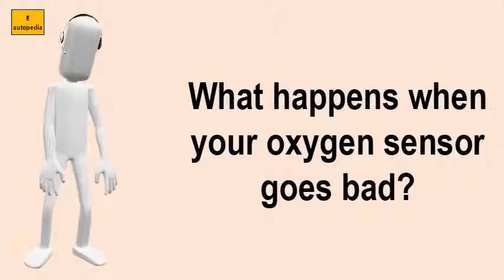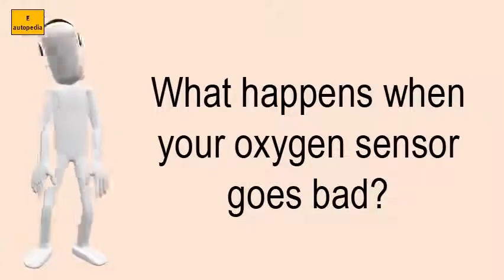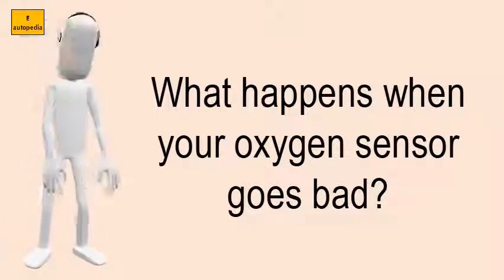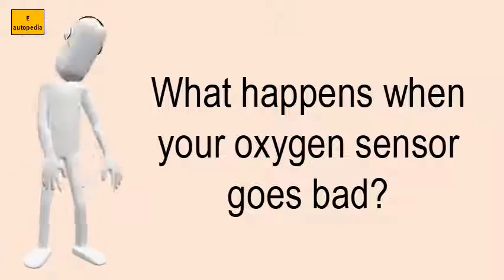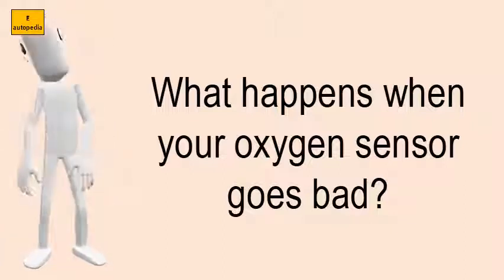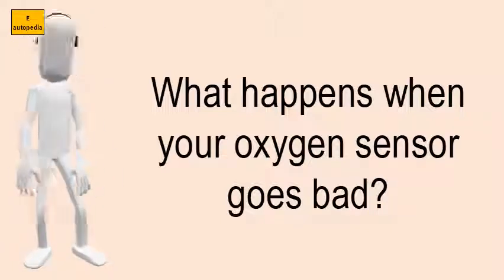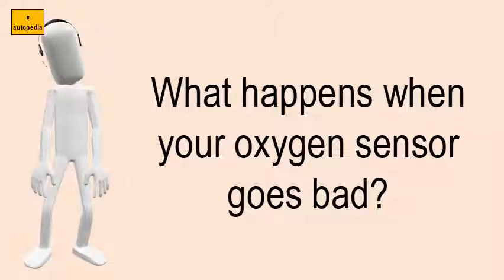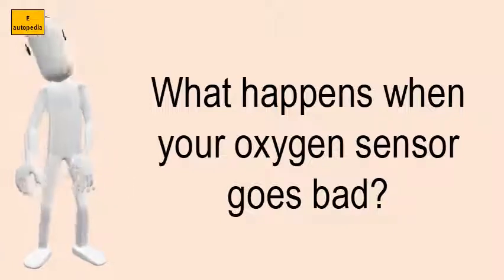What Happens When Your Oxygen Sensor Goes Bad